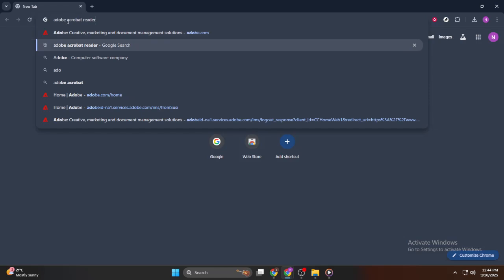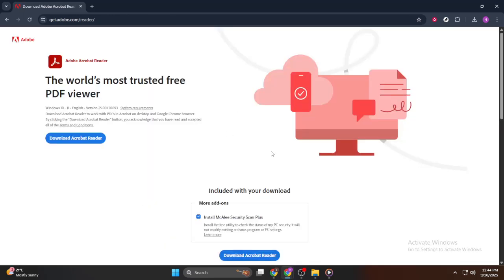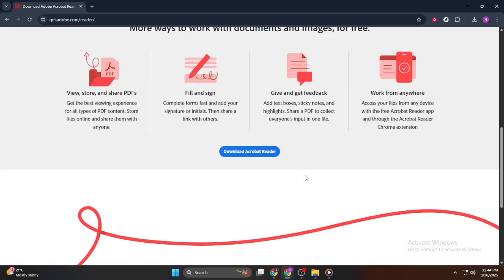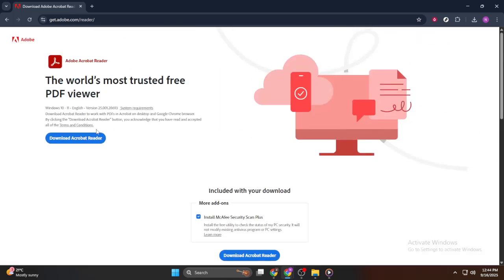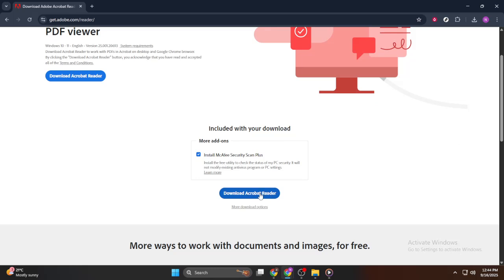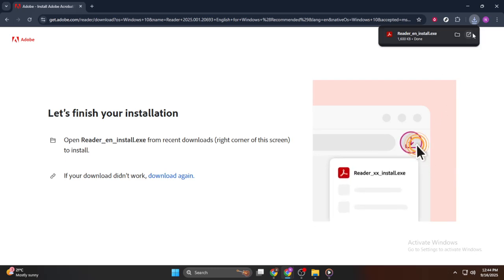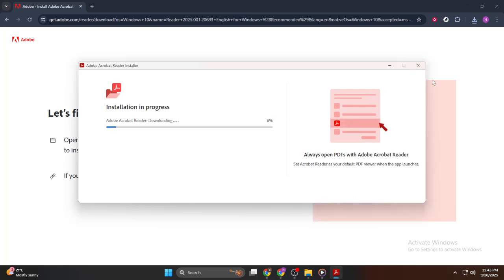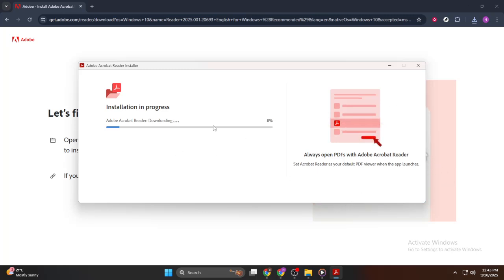How to Download Adobe Acrobat Reader Windows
Need Adobe Acrobat Reader on your PC? 💻 In this tutorial, I’ll show you how to download and install Adobe Acrobat Reader on Windows step by step. Perfect for beginners who want to easily open, view, and manage PDF files.

👉 In this video, you’ll learn:

Where to safely download Adobe Acrobat Reader for Windows

Basic setup tips after installation

How to start opening and reading PDF files right away

By the end of this tutorial, you’ll have Adobe Acrobat Reader ready to use on your Windows computer.